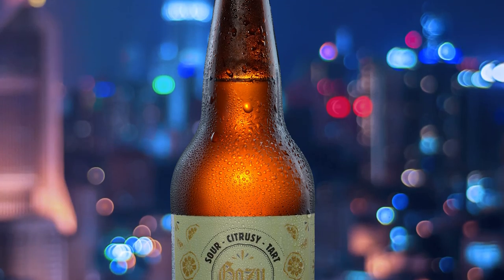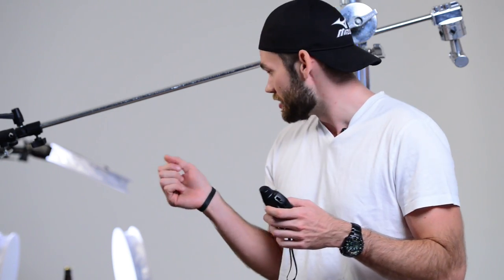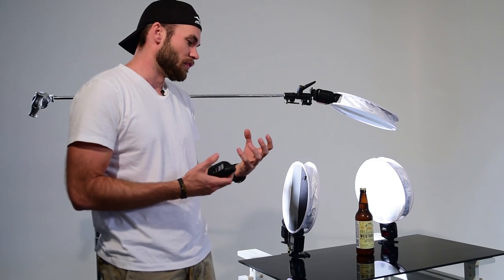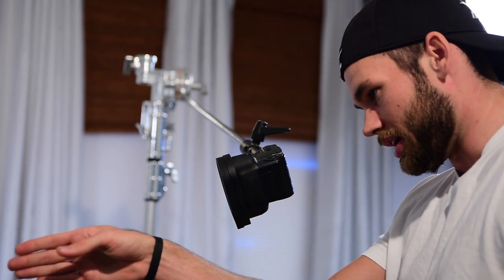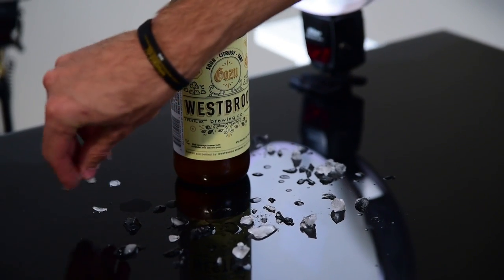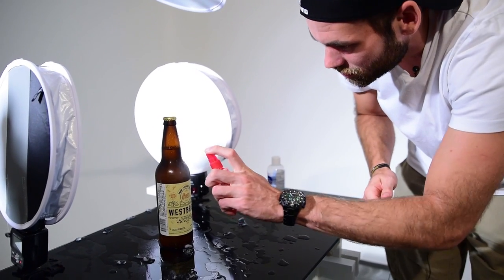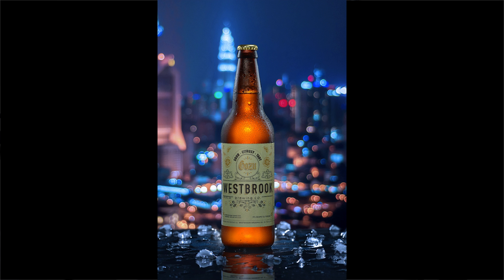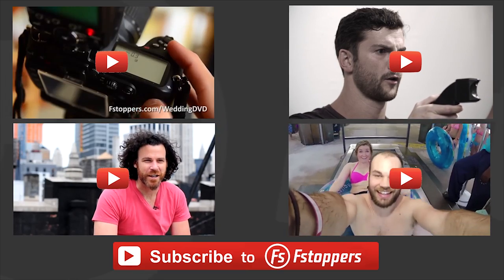How To Photograph A Beer Bottle/Product Photography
The Fstoppers Flash Disc is now on Amazon